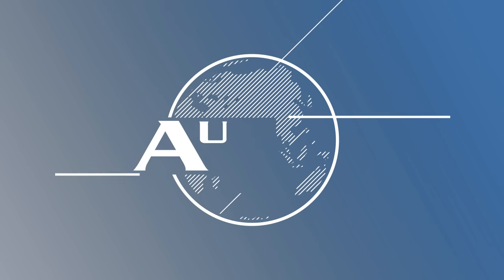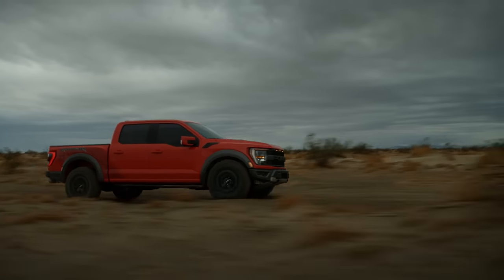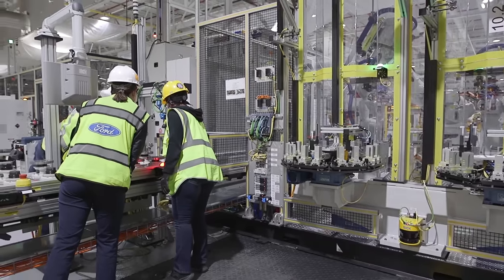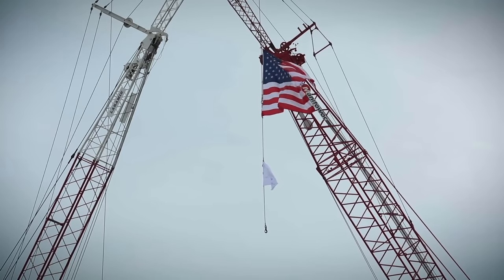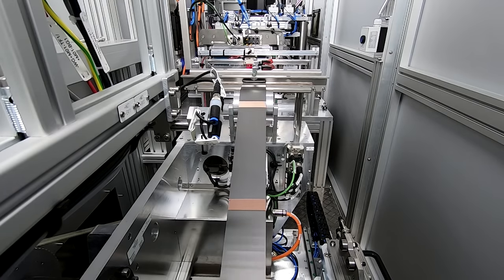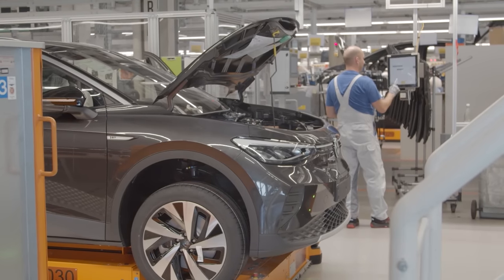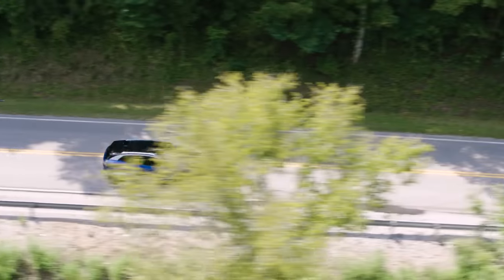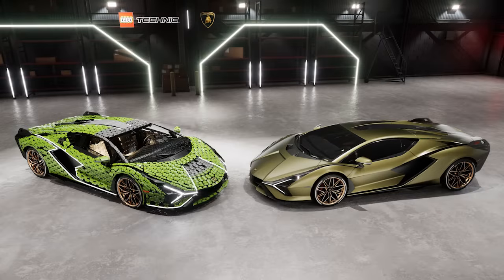Tesla Reveals Model S Plaid; VW ID.4 Test Drive Impressions - Autoline Daily 3099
0:07 Beyond Ludicrous and Onto Plaid
1:15 Ford Updates the Raptor
1:59 Ford Makes Electric Motor In-House
3:26 Jeep Grand Cherokee L Rolls Down the Line
4:53 Gentherm Cuts EV Cabin Heating 70%
6:55 VW ID.4 Test Drive Impressions
9:25 Lamborghini Makes Life Size Lego Car